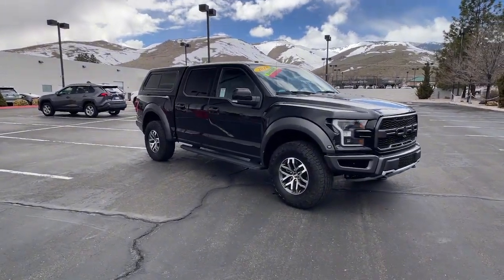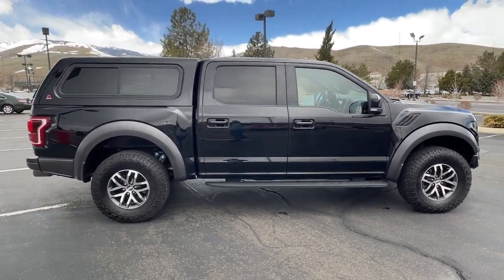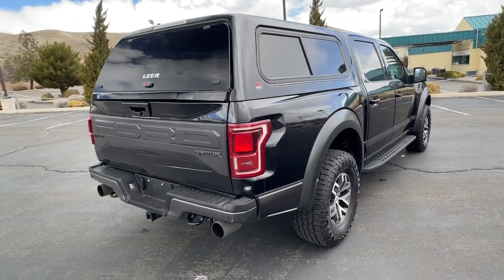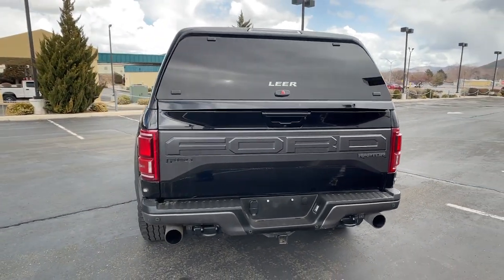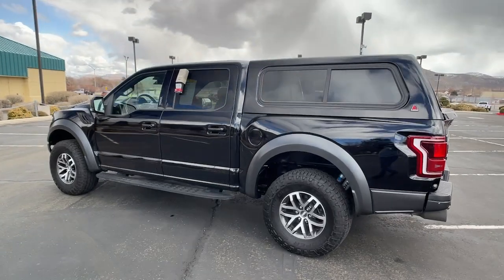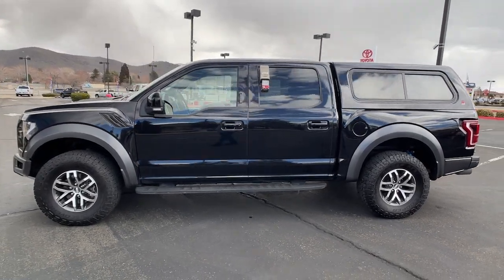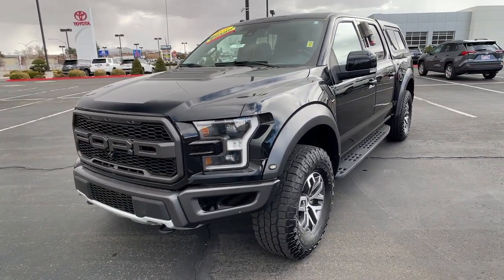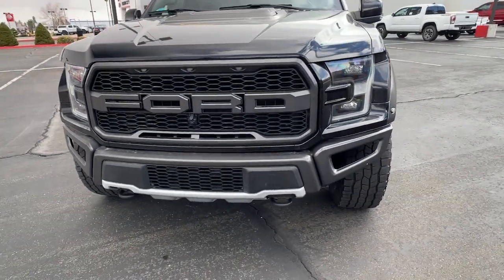2018 Ford F-150 Carson City, Reno, Northern Nevada, Dayton, Lake Tahoe, NV 146901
Shadow Black Used 2018 Ford F-150 Raptor available in Carson City, Nevada at Carson City Toyota. Servicing the Reno, Northern Nevada,  Dayton, Lake Tahoe, NV area.

Look no further than the 2018 Ford F-150.  Here's a hardworking Ford F-one-fifty, the light-duty, full-size pickup that leverages high-strength steel and military grade aluminum alloy to bring you class-leading payload and towing capabilities. Easier than ever to use, this truck is designed to maximize productivity on the road, trail, or job site.  These are just some of the great options this vehicle comes with: Off-Road Suspension, Tire Pressure Monitoring System, Stability Control, Leather Steering Wheel, Running Boards, Traction Control, Tire Pressure Monitoring System, Daytime Running Lights, Trip Computer, Cruise Control, Power Windows, Power outlet(s) (12V front), Power steering (variable/speed-proportional), Rear brake type (ventilated disc), Power windows, Power windows (lockout button), Programmable safety key, Radio (AM/FM), Radio (voice operated), Radio data system. Don't miss the opportunity to get into this F-one-fifty, the pickup that's at the head of its class. Our team will give you an outstanding test drive experience. Stop in today!
1200# Maximum Payload,2 LCD Monitors In The Front,2 Seatback Storage Pockets,2 Skid Plates,200 Amp Alternator,3 12V DC Power Outlets,3 12V DC Power Outlets and 2 120V AC Power Outlets,36 Gal. Fuel Tank,4-Way Passenger Seat -inc: Manual Recline  Fore/Aft Movement and Manual Lumbar Support,4-Wheel Disc Brakes w/4-Wheel ABS  Front And Rear Vented Discs  Brake Assist  Hill Descent Control  Hill Hold Control and Electric Parking Brake,4WD selector (electronic hi-lo),4WD type (part time w/ on demand setting),8-Way Power Drivers Seat w/Power Lumbar,80-Amp/Hr 800CCA Maintenance-Free Battery w/Run Down Protection,ABS (4-wheel),ABS And Driveline Traction Control,AdvanceTrac w/Roll Stability Control Electronic Stability Control (ESC) And Roll Stability Control (RSC),Air Filtration,Airbag Occupancy Sensor,Airbag deactivation (occupant sensing passenger),Aluminum Panels,Analog Appearance,Antenna type (diversity),Antenna type (mast),Anti-theft system (alarm),Anti-theft system (perimeter alarm),Anti-theft system (vehicle immobilizer),Assist handle (front),Assist handle (rear),Auto Locking Hubs,Auto On/Off Aero-Composite Led Low/High Beam Daytime Running Lights Preference Setting Headlamps w/Delay-Off,Auto start/stop,Axle ratio (4.10),Battery saver,Black Door Handles,Black Fender Flares,Black Front Bumper w/2 Tow Hooks,Black Grille,Black Power Side Mirrors w/Convex Spotter and Manual Folding,Black Rear Step Bumper w/2 Tow Hooks,Black Side Windows Trim,Braking assist,Cab Clearance Lights,Camera system (rearview),Capless fuel filler system,Cargo Lamp w/High Mount Stop Light,Center console (front console with armrest and storage),Center console trim (leather),Child safety door locks,Child seat anchors (LATCH system),Class IV Towing Equipment -inc: Hitch and Trailer Sway Control,Clearcoat Paint,Clock,Compass,Connected in-car apps (app marketplace integration),Cruise Control w/Steering Wheel Controls,Cruise control,Crumple zones (front),Cupholders (front),Cupholders (rear),Day-Night Auto-Dimming Rearview Mirror,Daytime running lights,Deep Tinted Glass,Delayed Accessory Power,Digital odometer,Door handle color (black),Door sill trim (aluminum),Door sill trim (scuff plate),Double Wishbone Front Suspension w/Coil Springs,Drive mode selector,Driver And Passenger Visor Vanity Mirrors,Driver Seat -inc: Power 2-Way Lumbar Support,Driver seat power adjustments (8),Driver seat power adjustments (height),Driver seat power adjustments (lumbar),Driver seat power adjustments (reclining),Dual Stage Driver And Passenger Front Airbags,Dual Stage Driver And Passenger Seat-Mounted Side Airbags,Dual Stainless Steel Exhaust w/Black Tailpipe Finisher,Dynamic Hitch Assist Back-Up Camera,Electric Power-Assist Speed-Sensing Steering,Electronic Locking w/4.10 Axle Ratio,Electronic Transfer Case,Electronic brakeforce distribution,Electronic messaging assistance (voice operated),Electronic messaging assistance (with read function),Emergency locking retractors (front),Engine: 3.5L V6 EcoBoost High Output -inc: auto start-stop technology,Exhaust (dual tip),Exhaust tip color (black),Exterior entry lights (approach lamps),External temperature display,Fade-To-Off Interior Lighting,Fender lip moldings (accent),Fixed Antenna,Fixed Rear Window w/Defroster,Floor mat material (rubber/vinyl),Floor material (carpet),Fox Racing Brand Name Shock Absorbers,Front And Rear Map Lights,Front Center Armrest,Front Cigar Lighter(s),Front Cupholder,Fron